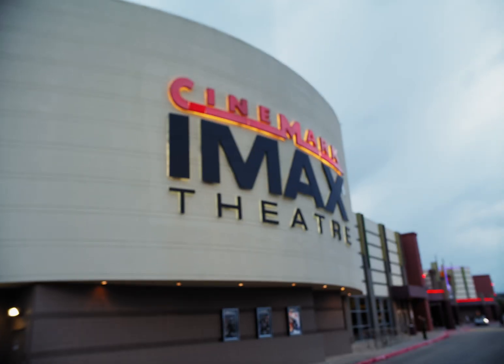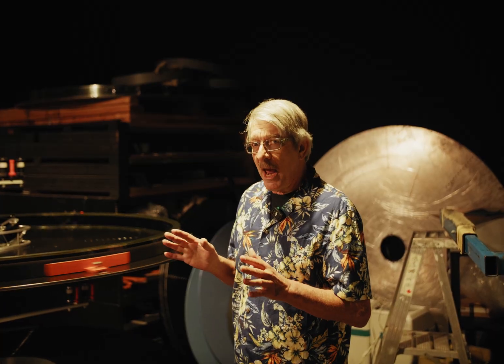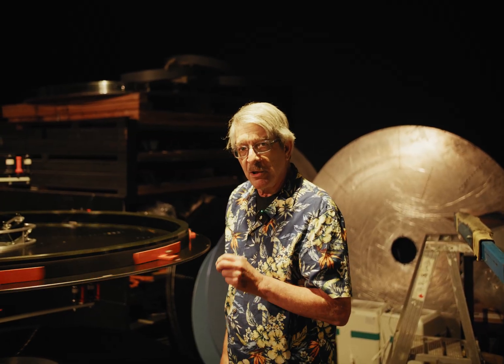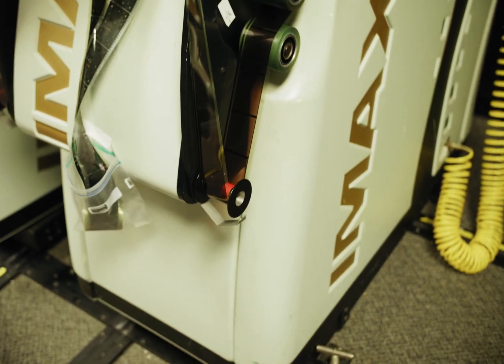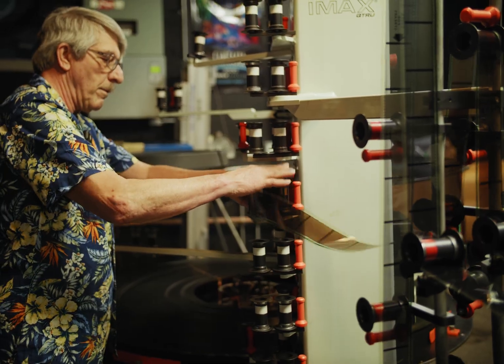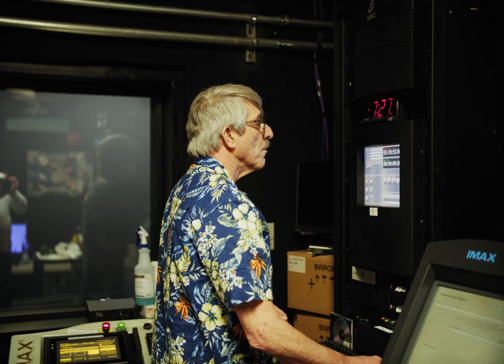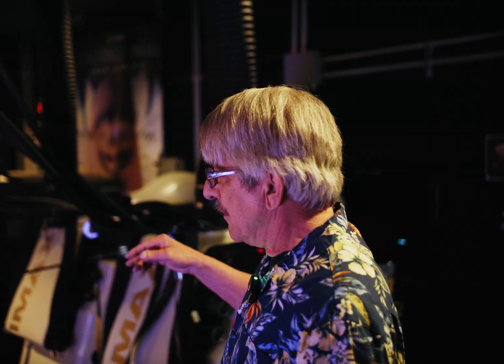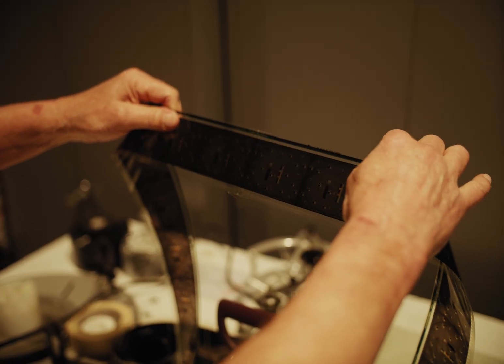IMAX 70mm BTS w/ Projectionist Pat Caldwell — Cinemark 17 Dallas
Pat took me behind-the-scenes into the IMAX 70mm projection booth during the public screenings of Ryan Coogler's film, 'Sinners', giving a detailed look into what it takes to pull off such a complex film format.

00:00 Intro
00:12 Pat's Background
01:24 IMAX 70mm vs 35mm
02:18 How it Works
04:24 Power Consumption
04:48 Projector Stops
05:19 Resetting Projector
06:32 Answer Print vs Original Negative
08:00 Preparing the Next Show
14:00 IMAX Complexities
14:11 The Splicer

SEO assistance (thanks ChatGPT!):

This video offers a rare behind-the-scenes look at IMAX 70mm film projection, filmed during a live screening at a Cinemark IMAX theater. Veteran projectionist Pat walks through the entire process of handling and projecting large-format film, from threading the projector to managing reel changes and maintaining focus throughout the show. Unlike digital systems, IMAX 70mm projection involves complex mechanical workflows and demands a deep understanding of analog film handling. If you’ve ever wondered how movies are projected in their highest possible quality, this video explains the unique process behind IMAX film technology in real time. You’ll learn how 70mm film is loaded, how it differs from standard digital projection, and why many still consider it the gold standard for cinematic image quality. This is a detailed exploration of the projection booth, film reels, projector mechanics, and the skill it takes to run one of the most advanced projection systems in the world. Whether you’re a filmmaker, a projectionist, a cinema technology nerd, or simply a curious moviegoer, this video offers technical insight and historical context into a fading—but still revered—craft.

MB019T8MJUSBWAY
MB01NBBXS4UAEUS

If ads appear on this video, any revenue from those ads will not go to me. Unfortunately YouTube has changed their monetization policy (once again) to further screw over small creators, so my little blurb at the end is actually meaningless.